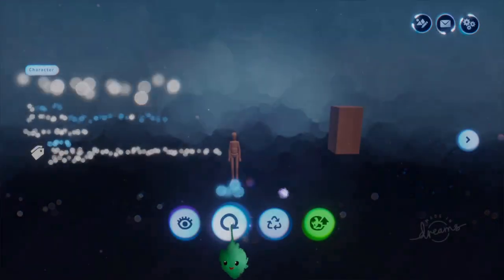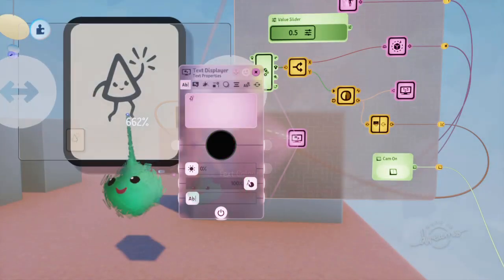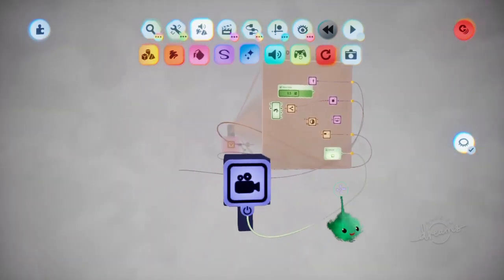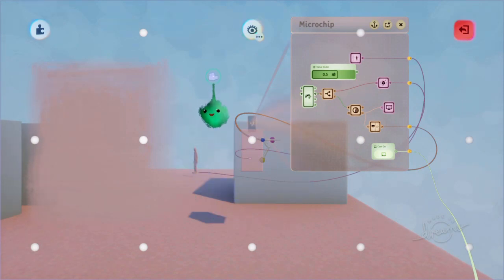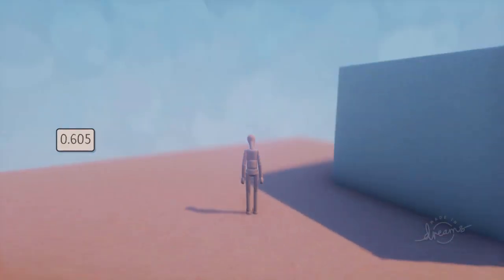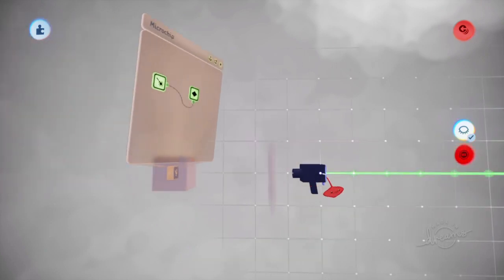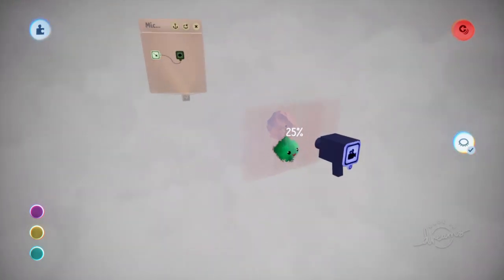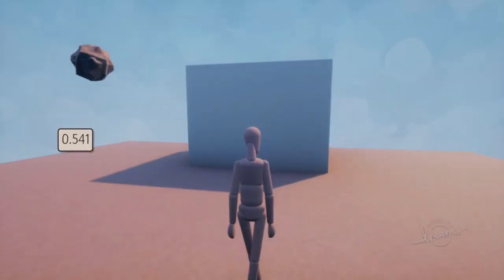Adding Custom UI | TAPgiles Daily Dreams Tutorial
For a third-person camera set up, the main reason for doing so is to allow you to add your own custom UI elements that perfectly track along with the camera.